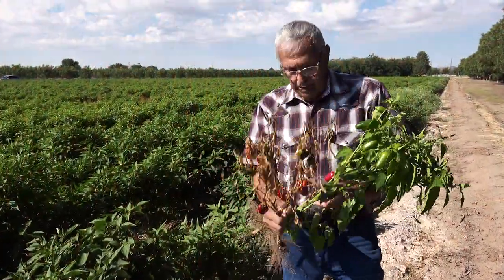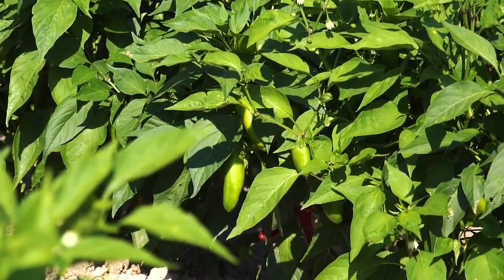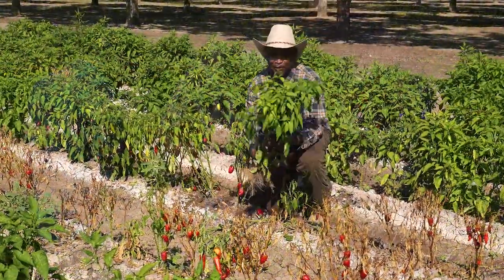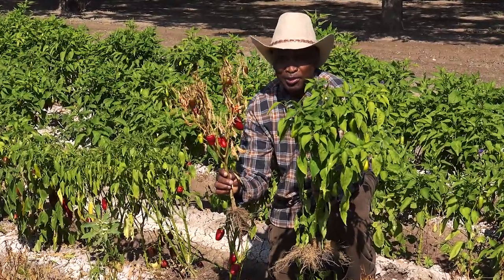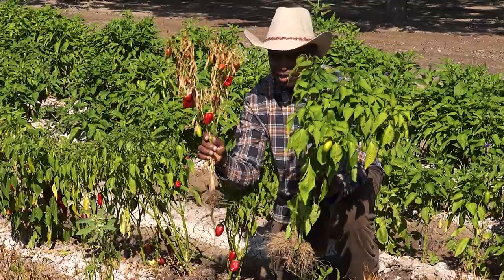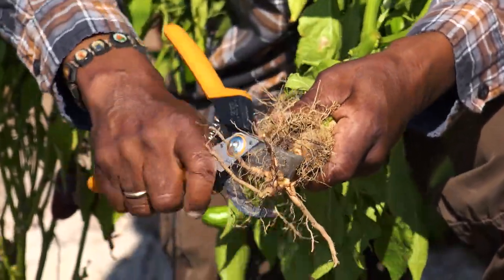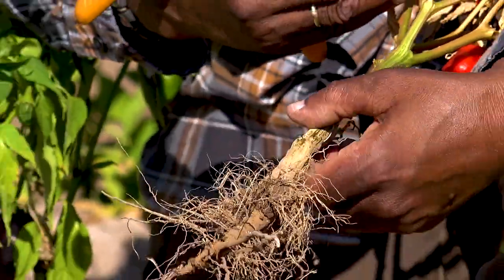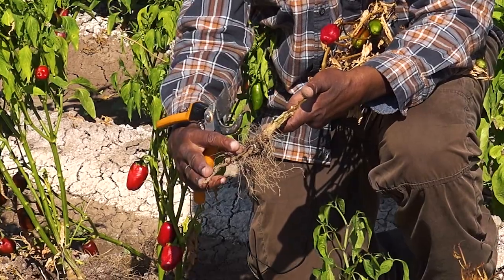Vegetable Phytophthora Blight - A Scare to Vegetable Growers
Dr. Soum Sanogo, Professor of Fungal Plant Pathology in the College of Agricultural, Consumer, and Environmental Sciences at New Mexico State University discusses Phytophthora Blight. He visits a local vegetable farm in the Mesilla Valley affected by the disease. He explains the effects of the disease on the plant, stem and roots. His guest Vince Hernandez, a local company agronomist, addresses the economic affects the disease has on vegetable growers in the valley.